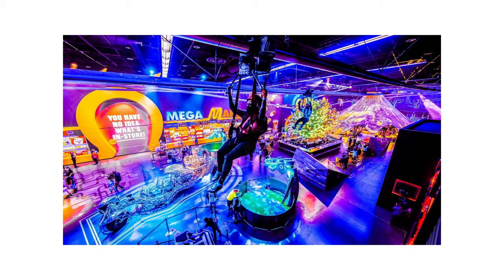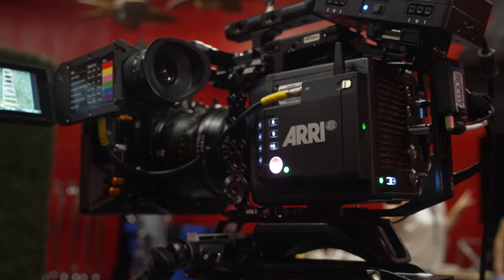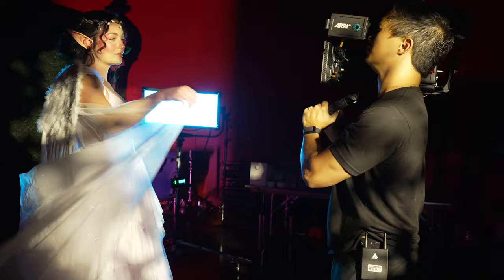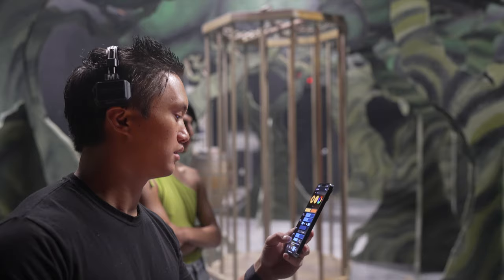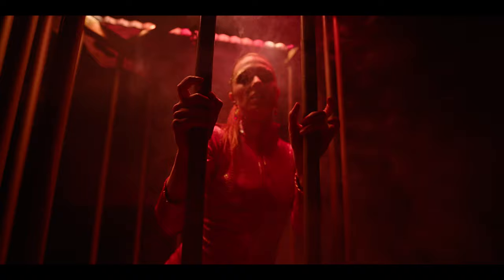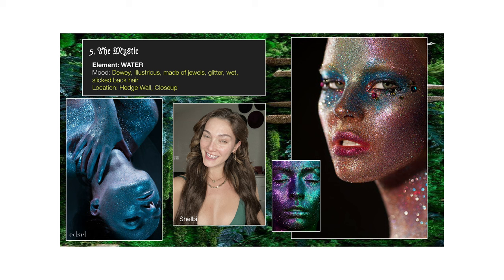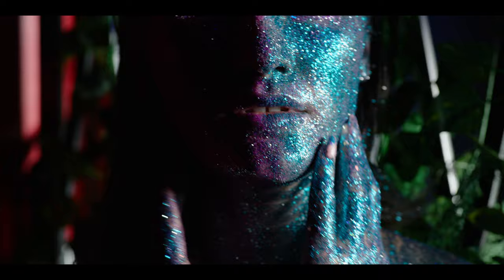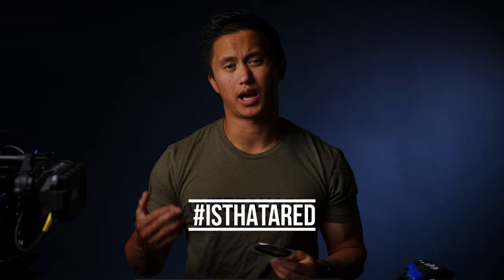Filming experimental fashion | ALEXA Mini LF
Big thanks to our awesome crew.

Director: Leslie Gomez
DP: Robert Machado
Steadicam: Logan Etherington
1st AC: Tyler Stefanelli
2nd AC: Adam Gallardo
MUA: Caitlyn Young
MUA: Cade Pearlman
BTS Photo: Marco Tavares
BTS Video: Pat Dinco

Astera Titan Tubes
Arri SkyPanel
Aputure 300d
Spotlight mount

0:00 Intro
0:28 Our footage
1:05 Camera setup
2:28 Lighting setup #1
3:55 Lighting setup #2
4:36 Lighting setup #3
5:18 Lighting setup #4
7:00 Outro

YouTube Gear
Key light